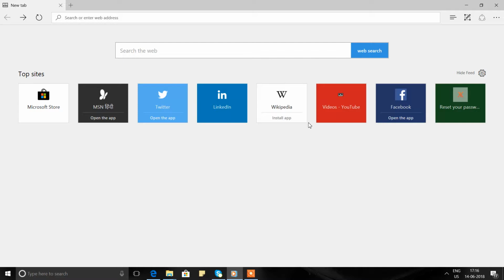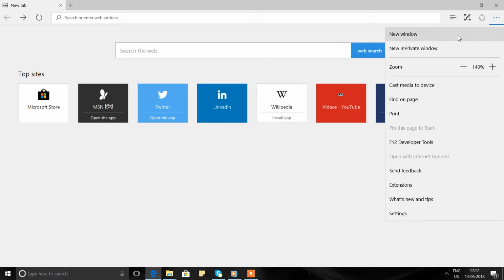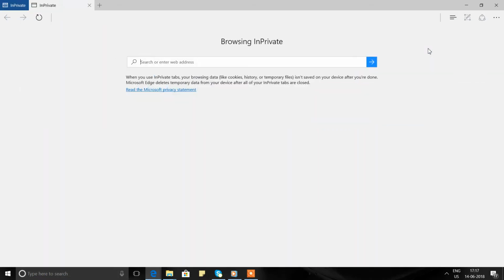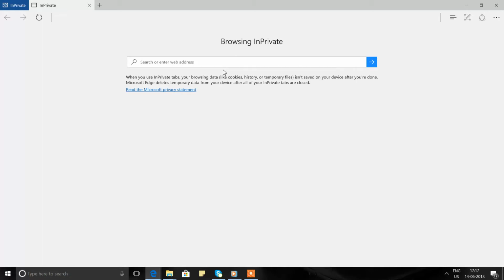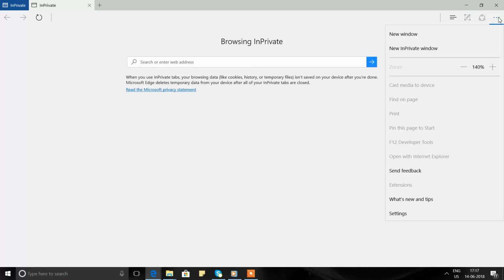How to do In private browsing in windows Microsoft edge browser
When browsing the web on Windows 10 with Microsoft Edge, several data components are stored on your device's local hard drive. These include a history of the websites that you've visited, cached files and cookies associated with those sites, passwords and other personal data which you enter into web forms, and much more. Edge allows you to manage this data, and also allows you to delete some or all of it with just a few mouse clicks.

If you'd like to proactively control these potentially sensitive data components, Edge offers InPrivate Browsing Mode, which lets you freely surf your favorite websites without leaving any of this information behind at the end of your browsing session. InPrivate Browsing is particularly useful when using Edge on a shared device (such as a public computer).

Activating InPrivate Mode
Follow these steps to enable InPrivate browsing:

Open your Microsoft Edge browser.
Click the More actions menu icon, represented by three horizontally-placed dots.
From the dropdown menu, select the New InPrivate window.